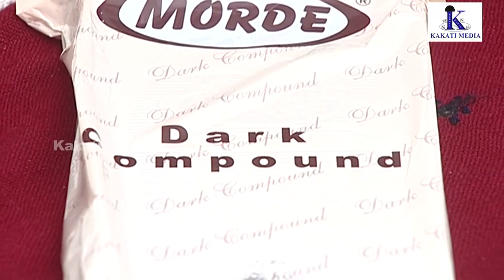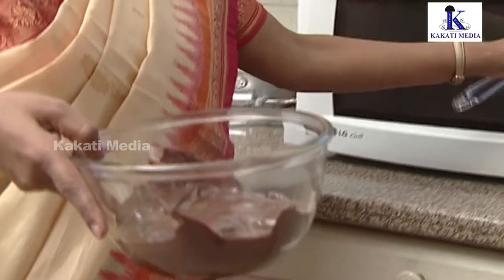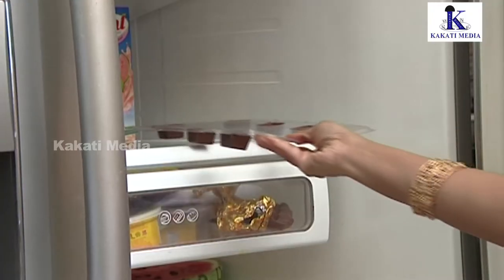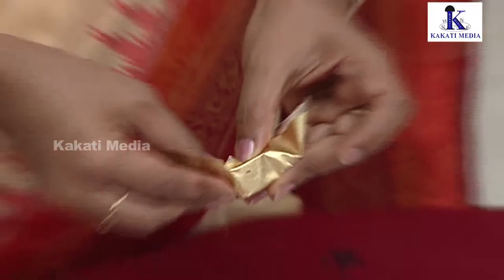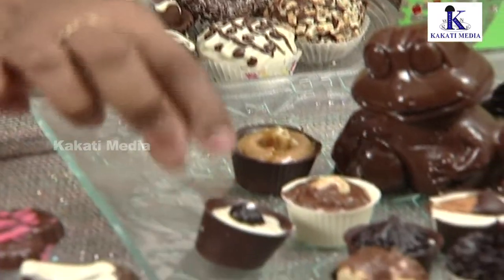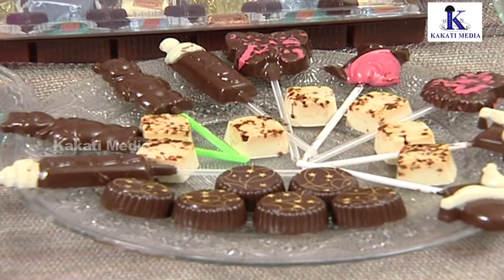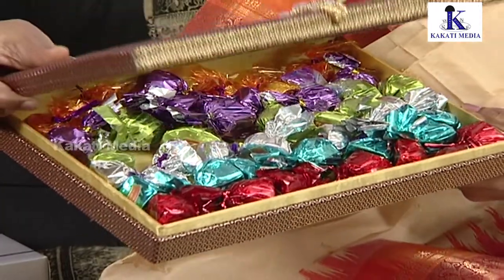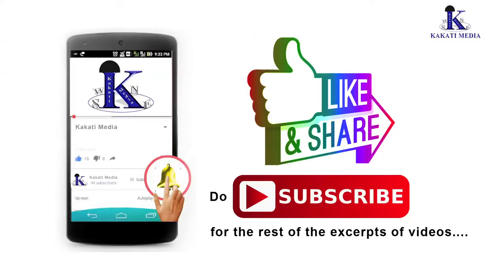Chocolate making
Chocolate making - with colourful and delicious value additions is sheer favourite pastime as well as an income generating activity for this cheerful, highly enterprising business women from Telangana State in India. And the homemaker - entrepreneur has been instrumental in getting the rest of the lot empowered in her own right.,